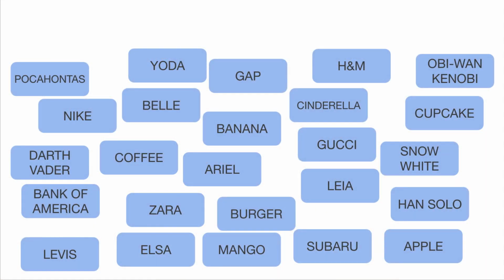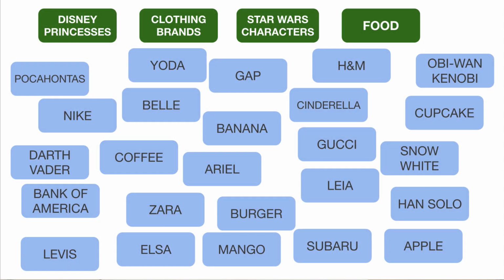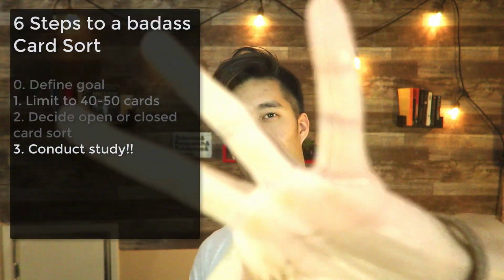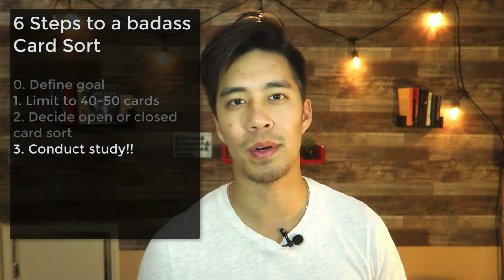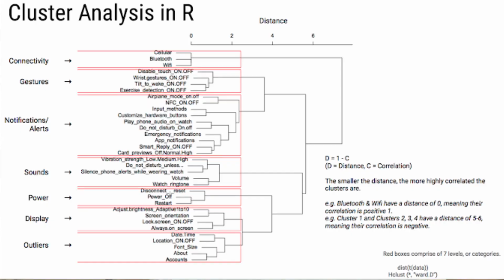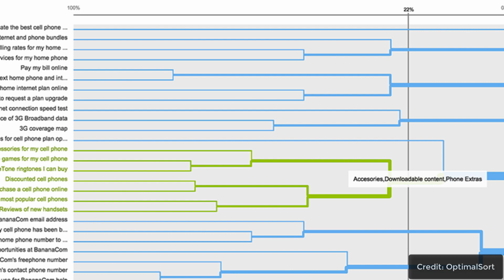Don't Know How to Organize Your Interface? Card Sorting | UX Method Mondays | Zero to UX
Ever wondered what and where to put things on your UI? How should things be organized? What should go where? These questions make it ripe for a CARD SORT study. Today I explain 6 SIMPLE STEPS to conducting a badass card sort study. It’s an essential method in every UX Researcher’s toolkit.

Mad love, PEACE!!

I ALSO PROVIDE RESUME/PORTFOLIO REVIEWS AND MOCK INTERVIEWS! Ask me about it!